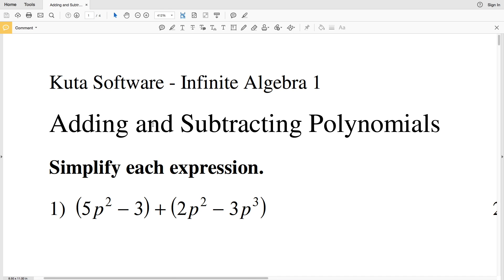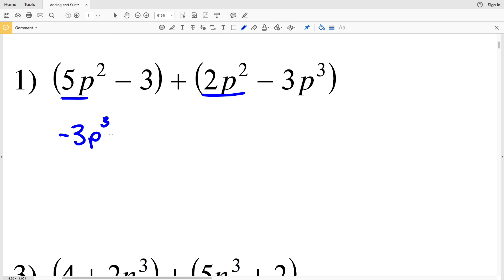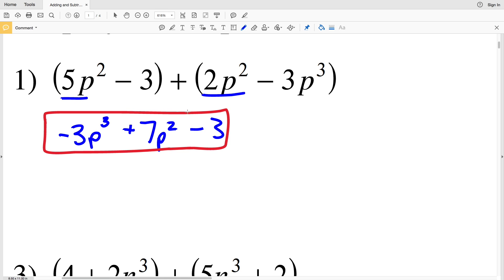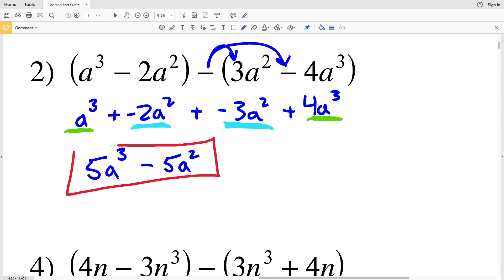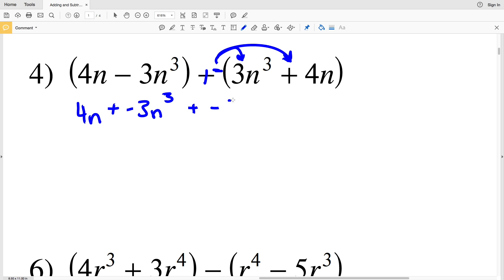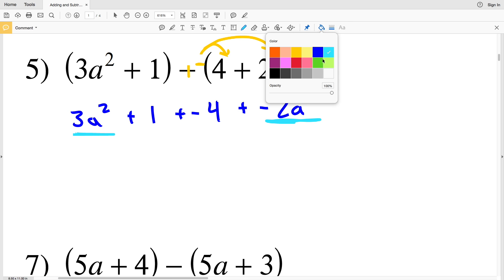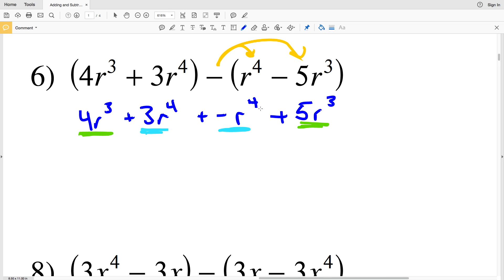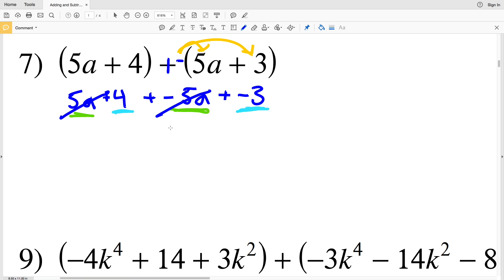KutaSoftware: Algebra 1- Adding And Subtracting Polynomials Part 1